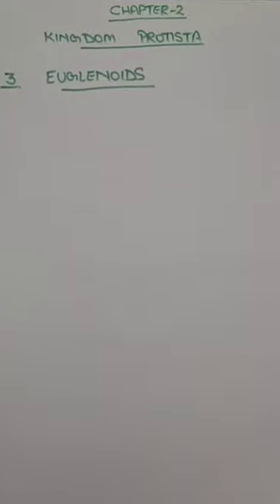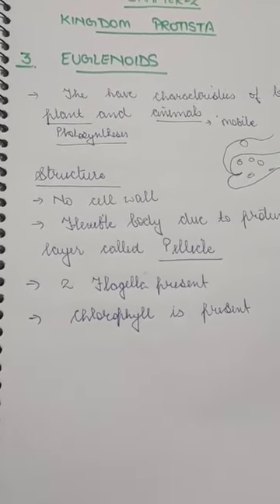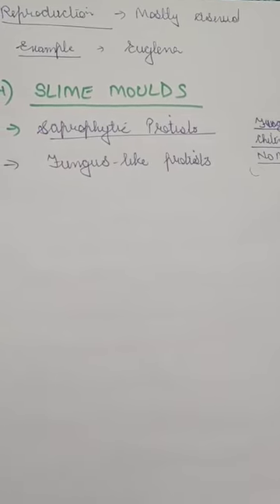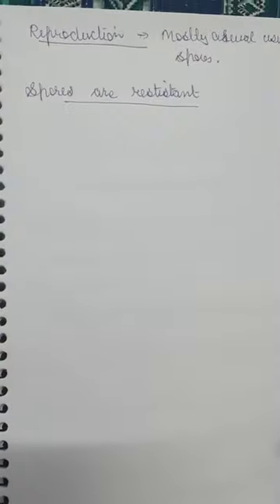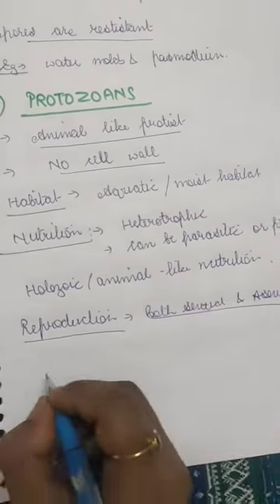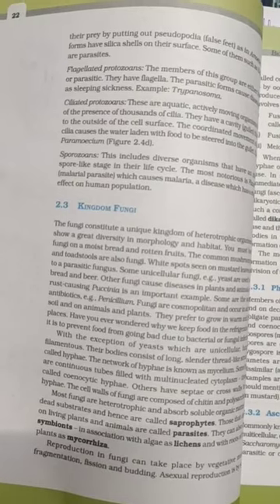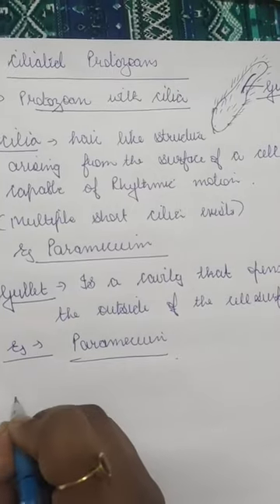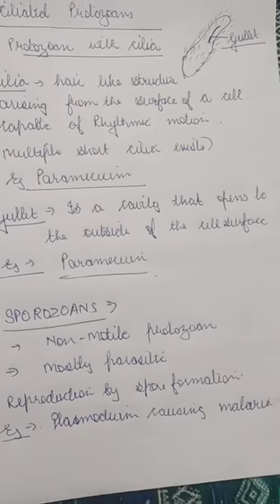Class XI B Biology Part-4 Biological Classification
Euglenoids,Slime Moulds,Protozoans